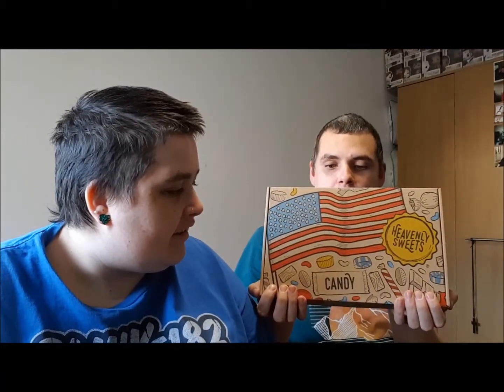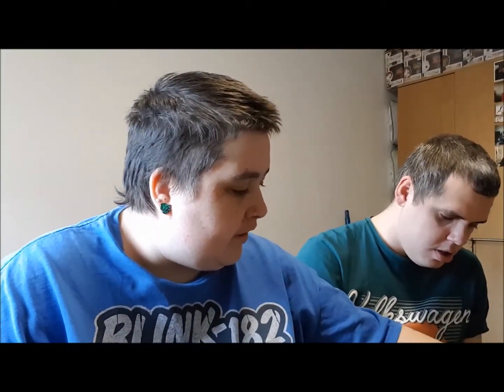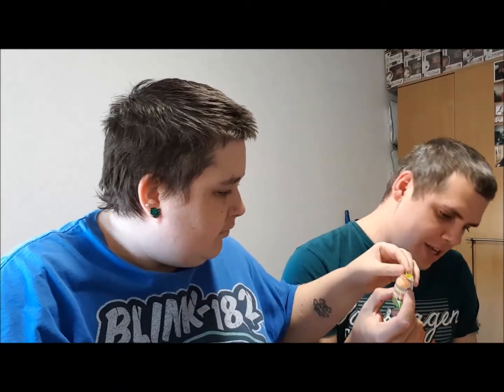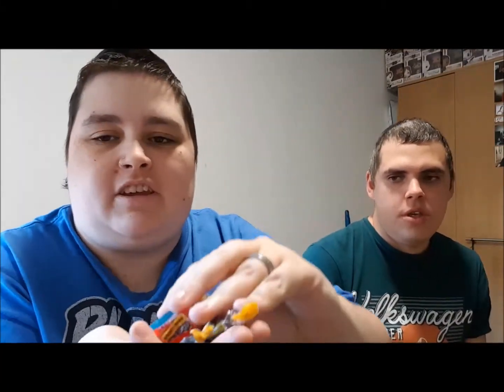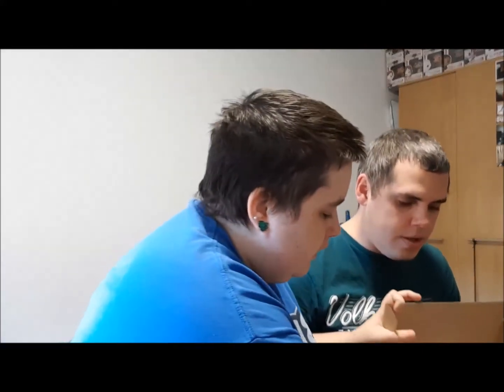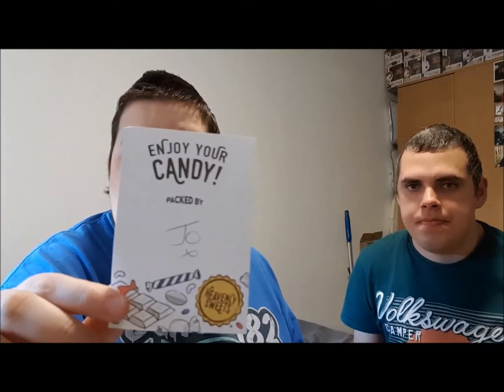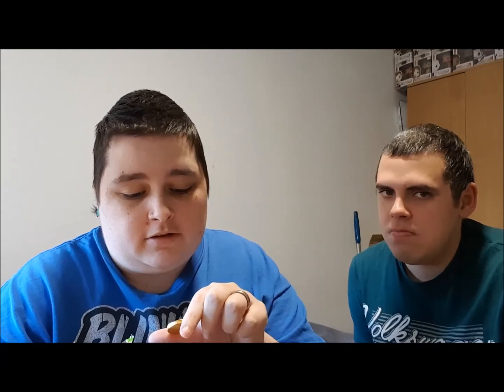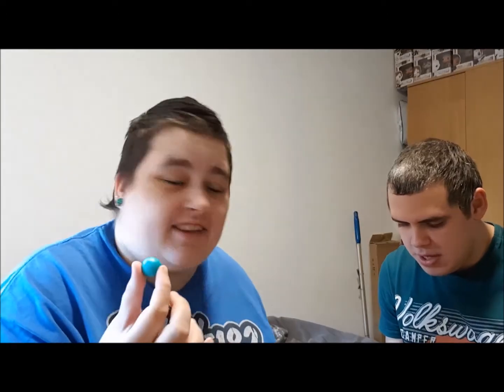British people try American candy - Heavenly sweets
I'm back with an unboxing and its a little new, so as you may know i love mystery boxes and i have tried an american box before but this is a new company heavenly sweets and fulfilled by amazon. It was a mystery so wasn't sure what to expect from an amazon company box but watch and see what we really think.